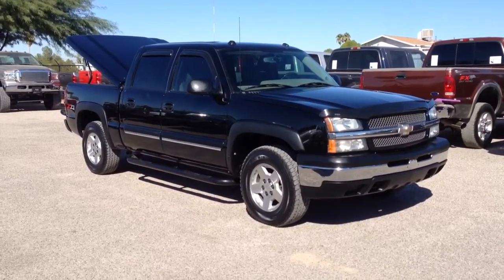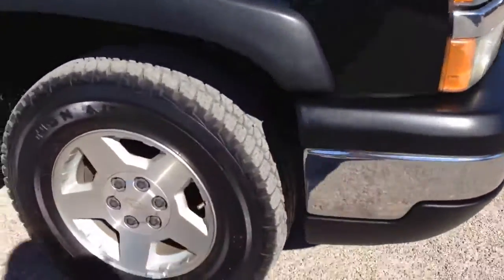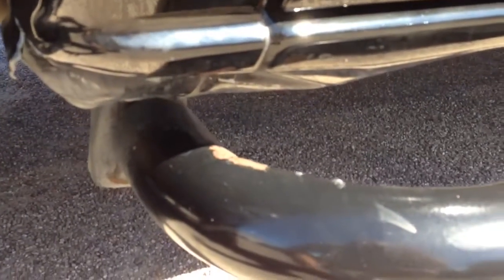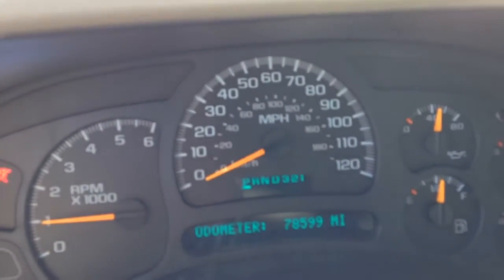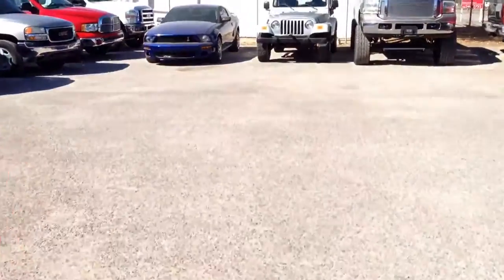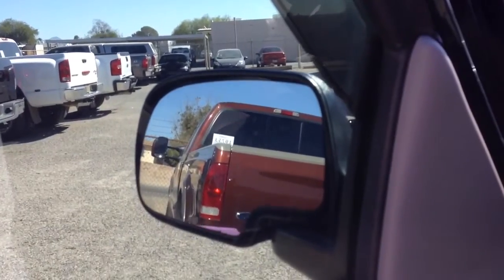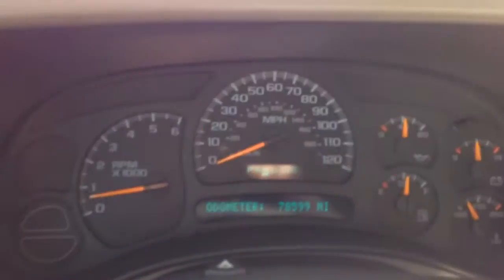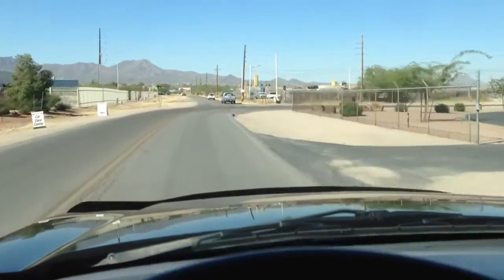2005 Chevrolet Silverado Z71 4x4 LT Wheel Kinetics